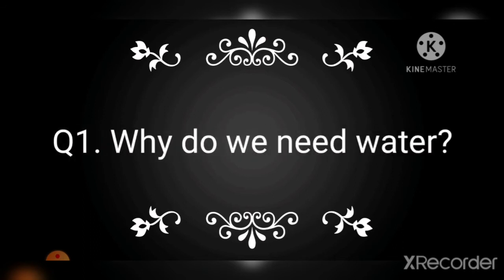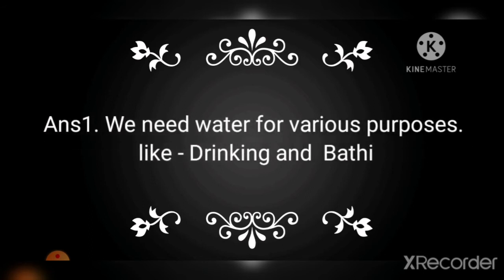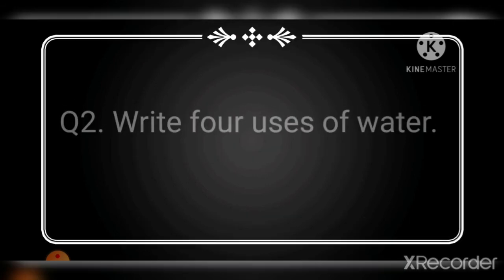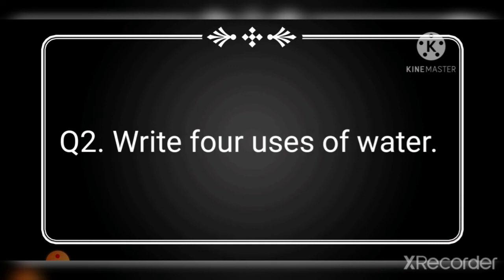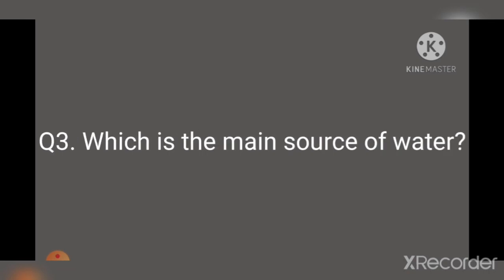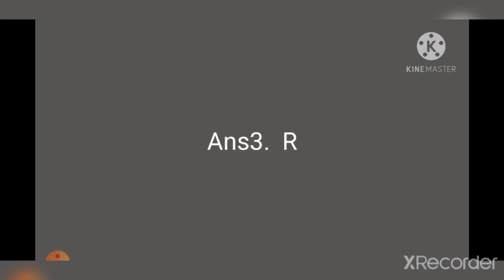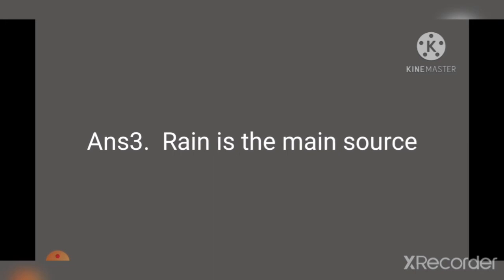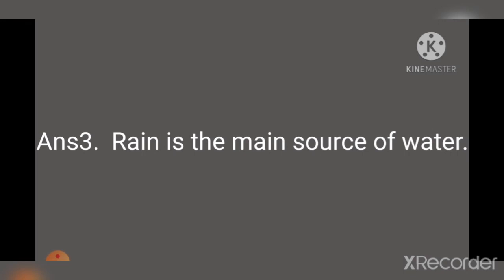EVS-Water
Questions Answers